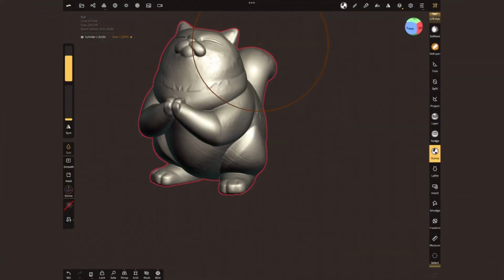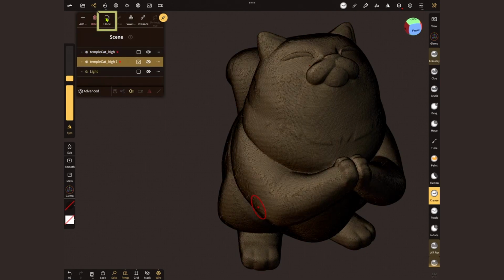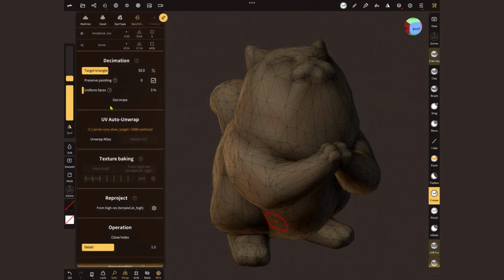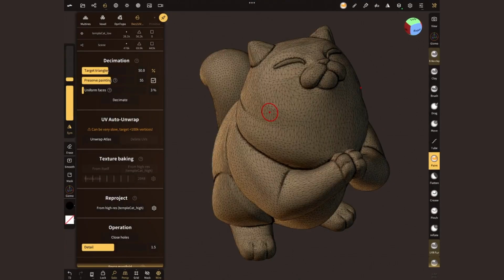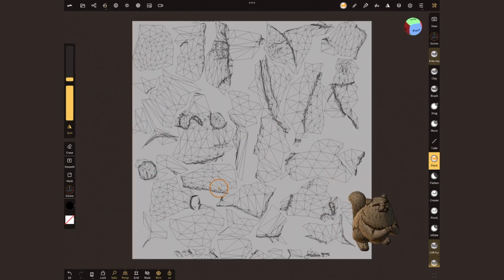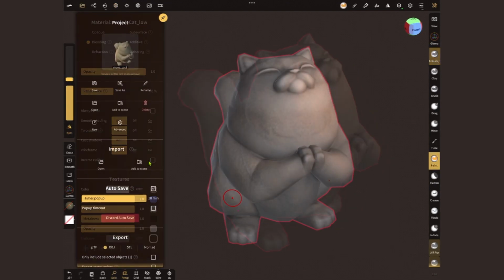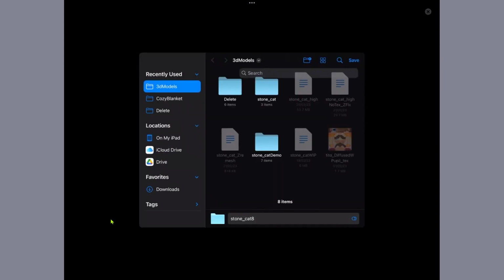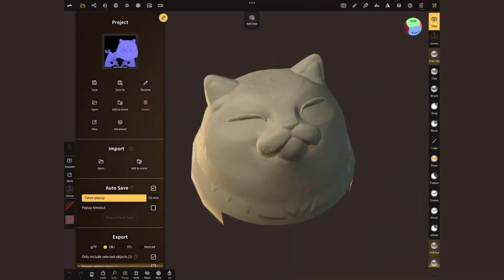Nomad Sculpt: Baking Texture Maps - High to Low Resolution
Érika breaks down how to low the resolution of your models and transfer detail and colour through Texture Map Baking.